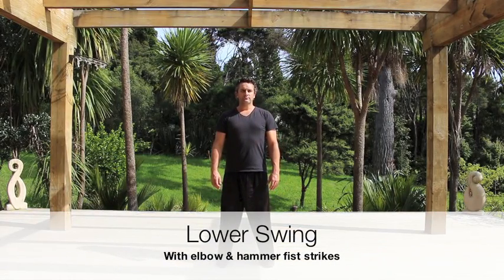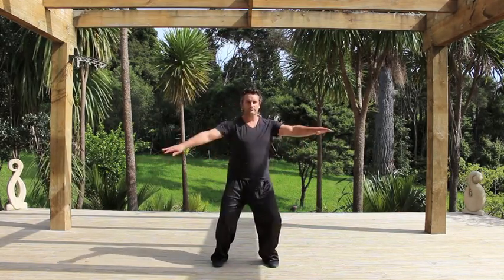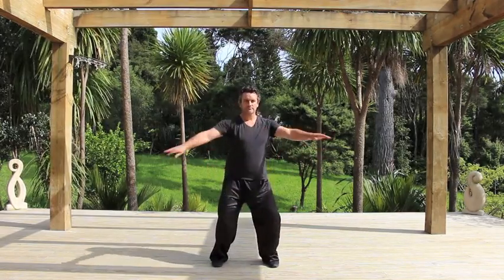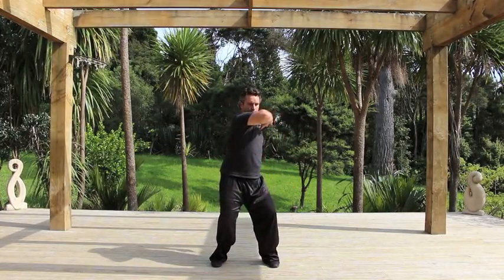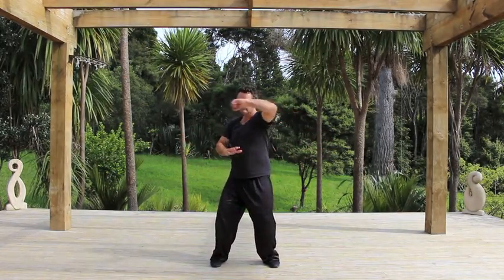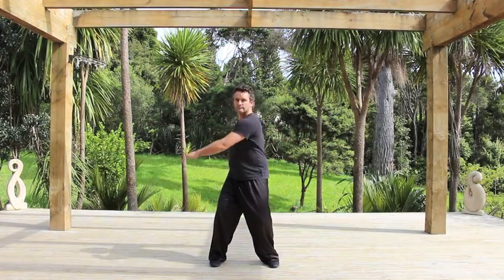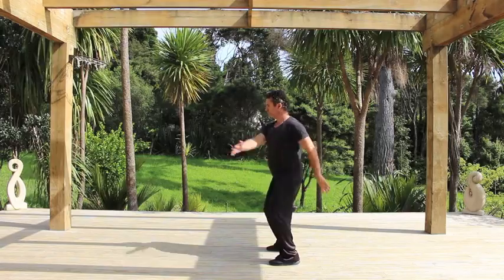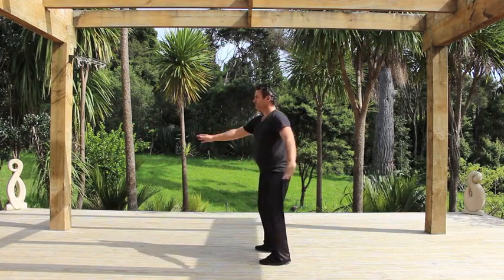Lower Swing with elbow & hammer fist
- Powerful roundhouse elbow strike with returning hammer fist
- Lower swing serves to improve core power
- Lower body alignments and grounding very important for maintaining balance and grounding